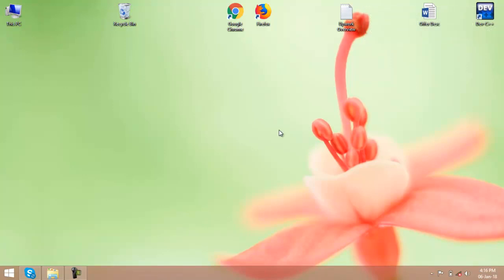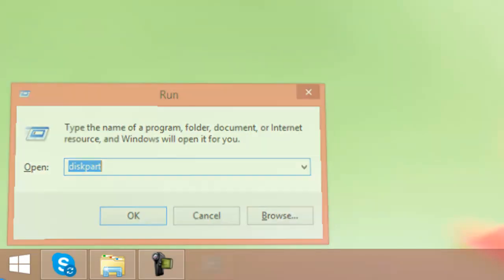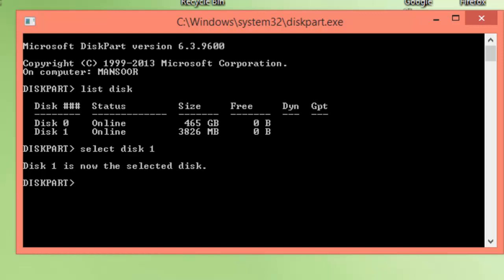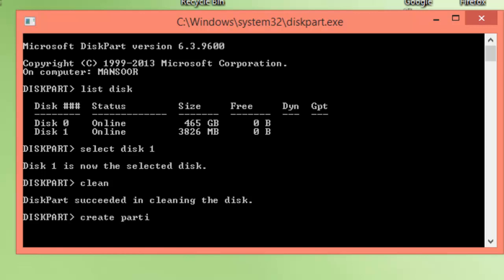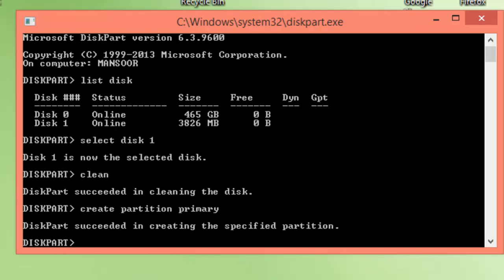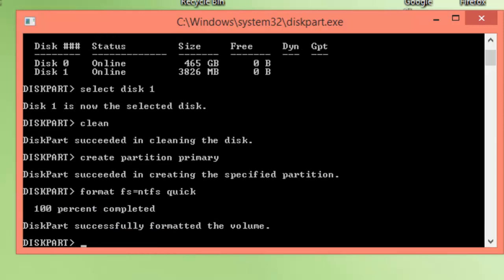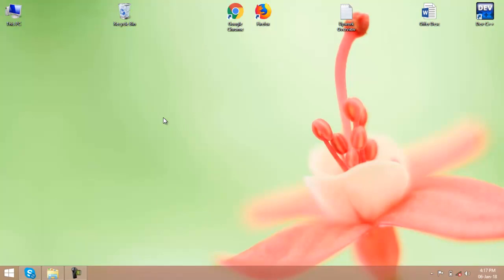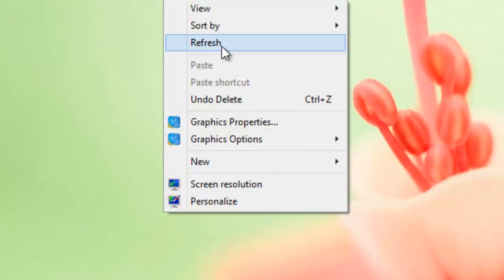How to make USB Bootable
In this tutorial I will tell you that how to make USB bootable without any software, after usb bootable you will be able to install window from USB/ Flash Drive.